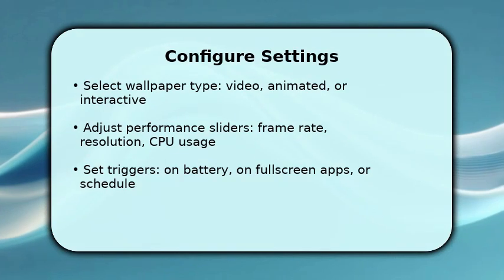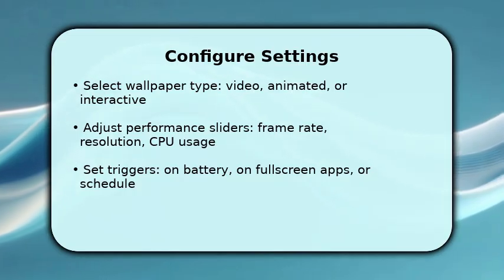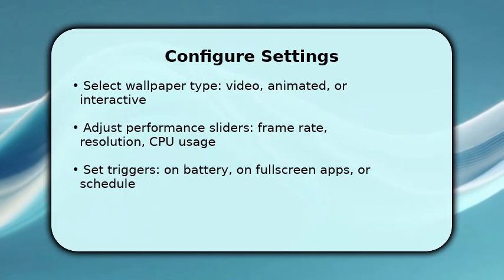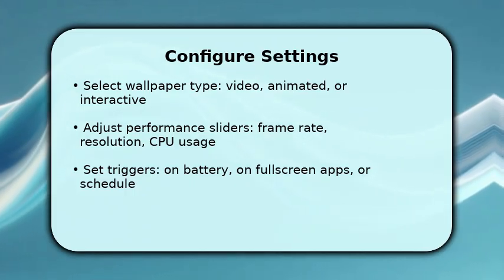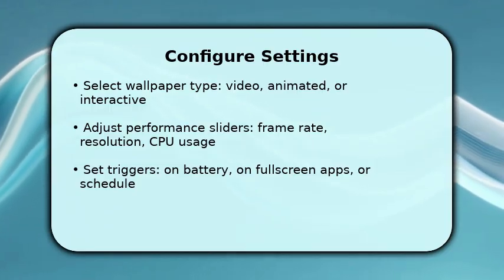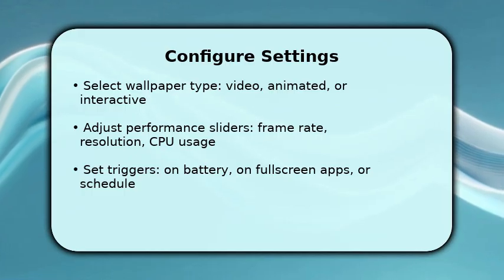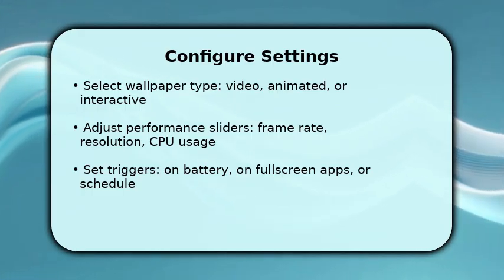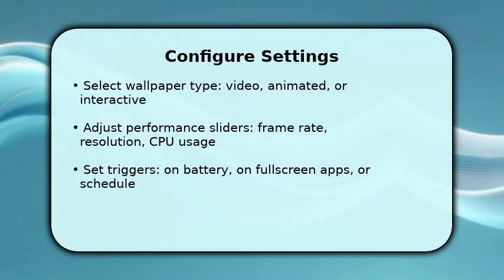How to Use Live Wallpaper Laptop (updated)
Discover the latest techniques for enhancing your laptop experience by using live wallpapers. This updated guide covers various methods, compatibility tips across devices and operating systems, as well as customization options to personalize your desktop background.

live wallpaper, laptop enhancement, compatibility tips, customizable live wallpaper, desktop background update